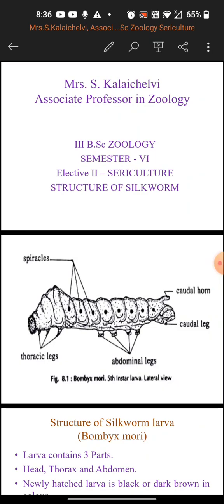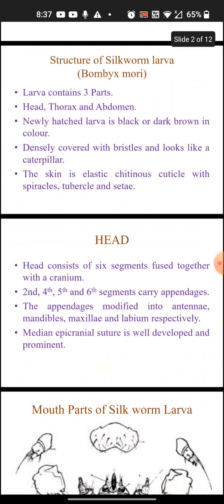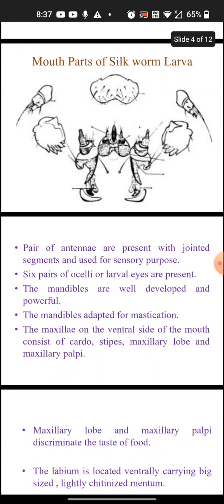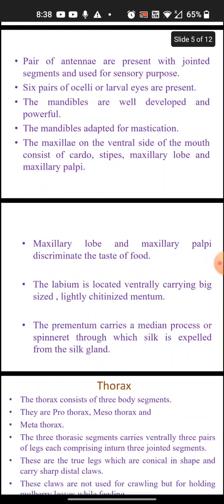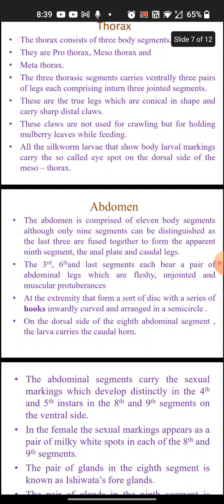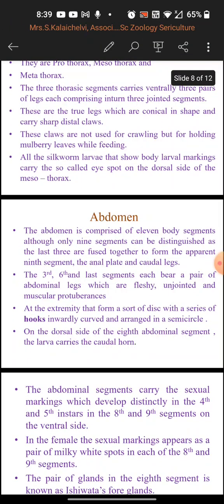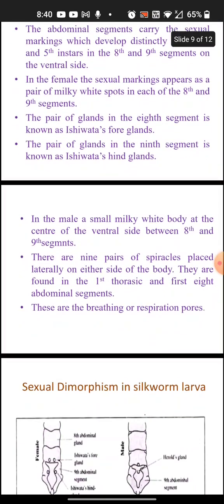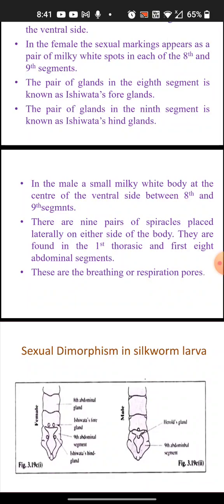Structure of silkworm